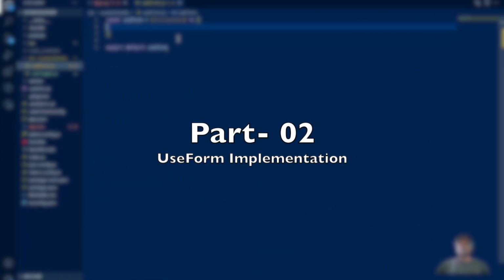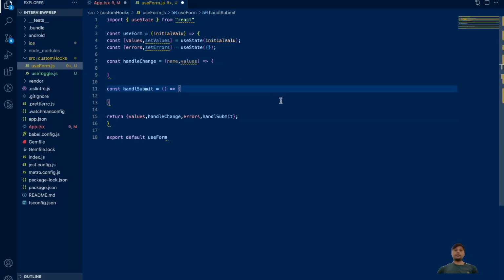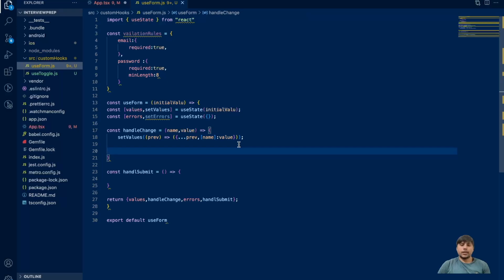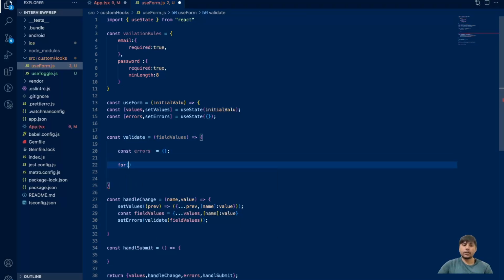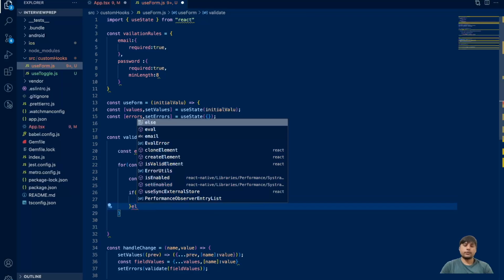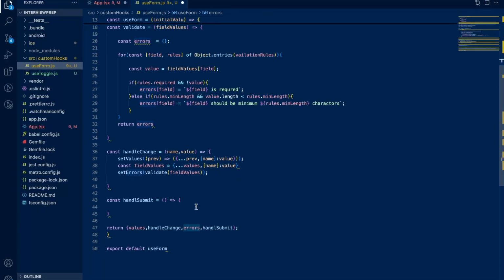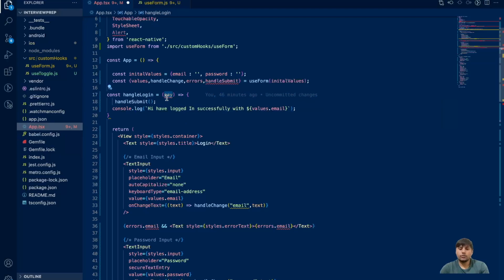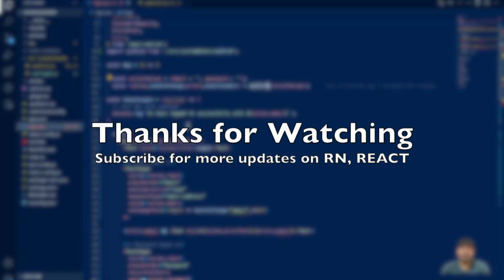CustomHook useForm Part-02 - Speed up your development, Encapsulation Simplicity , Hook Architecture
APPLICATION OF CUSTOM HOOKS

Login and Signup Screens
Use Case: Manage user input for fields like email, password, and confirm password with real-time validation.
Example: Validate email format and ensure passwords match.
b. Profile Update Screen

Use Case: Allow users to update their profile information such as name, email, phone number, and profile picture.
Example: Validate that required fields (e.g., name, email) are filled and follow proper formats.
c. Checkout or Payment Screen

Use Case: Manage billing information, shipping address, and credit card details.
Example: Validate credit card number, expiry date, and CVV before submission.
d. Feedback or Survey Forms

Use Case: Collect user feedback, ratings, or survey responses.
Example: Ensure required questions are answered and numeric fields (like ratings) fall within a specified range.
2. Products
a. E-commerce Platforms

Use Case: Handle forms for product filters, customer reviews, address inputs, or adding new products (admin side).
Example: In a product filter form, dynamically apply validation based on the selected filter type (e.g., price should be numeric).
b. Social Media Apps

Use Case: Manage forms for creating posts, updating user bios, or setting privacy preferences.
Example: Validate that post content doesn't exceed a character limit or check for banned words in inputs.
c. Education or Learning Platforms

Use Case: Manage forms for course enrollment, quiz submissions, or user-generated content (e.g., assignments).
Example: Ensure file uploads are within size limits and input fields for quizzes follow format rules (e.g., numbers for math answers).
d. Job Portals

Use Case: Handle job application forms with fields like resume uploads, cover letters, and personal details.
Example: Validate that resumes are in PDF format and personal details meet required criteria.